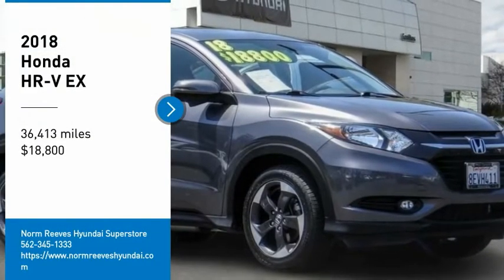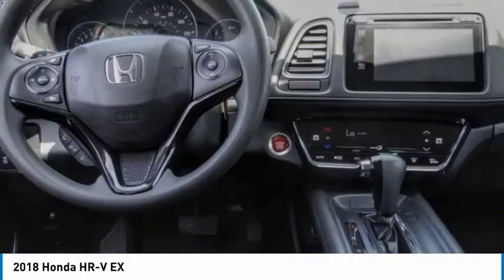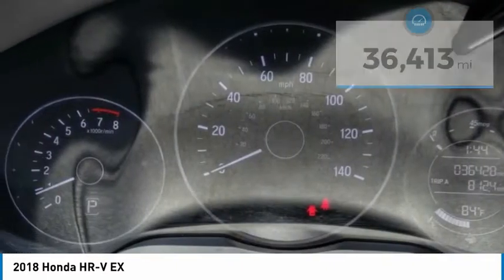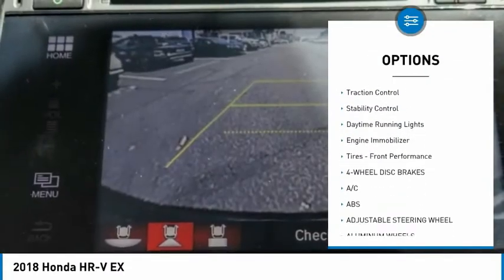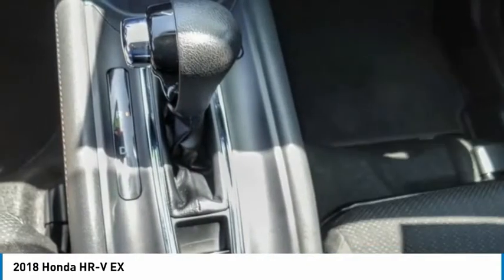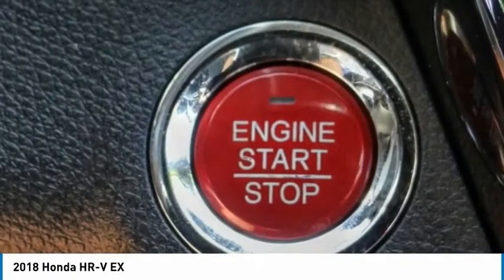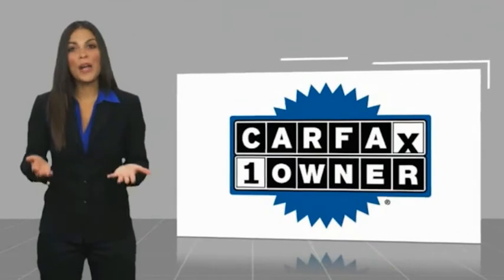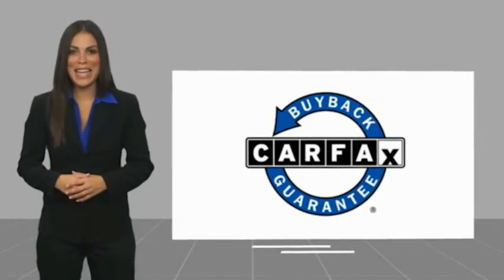2018 Honda HR-V Cerritos INFINITI - JM717016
CERRITOS INFINITI PROUDLY SERVING ORANGE COUNTY, CERRITOS, ARTESIA, LAKEWOOD, BELLFLOWER, BUENA PARK, LONG BEACH, AND SURROUNDING SOUTHERN CALIFORNIA LOCATIONS. THIS MODERN STEEL METALLIC 2018 Honda HR-V IS EQUIPPED WITH A Engine: 1.8L I-4 SOHC 16-Valve i-VTEC, AUTOMATIC TRANSMISSION, AND RECEIVES AN ESTIMATED 28 City/34 Hwy MPG. OR VISIT US AT 11011 EAST SOUTH ST. CERRITOS, CA 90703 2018 Honda HR-V EX Modern Steel Metallic 2018 Honda HR-V EX FWD CVT 1.8L I4 SOHC 16V i-VTEC Recent Arrival! 28/34 City/Highway MPG Awards: * 2018 KBB.com Brand Image Awards * 2018 KBB.com 10 Most Awarded Brands Kelley Blue Book Brand Image Awards are based on the Brand Watch(tm) study from Kelley Blue Book Market Intelligence. Award calculated among non-luxury shoppers. Kelley Blue Book is a registered trademark of Kelley Blue Book Co., Inc. Stock #: JM717016 | VIN: 3CZRU5H52JM717016 | 2018 Honda HR-V EX SECURITY SYSTEM POWER WINDOWS TIRE PRESSURE MONITOR Norm Reeves Hyundai Superstore